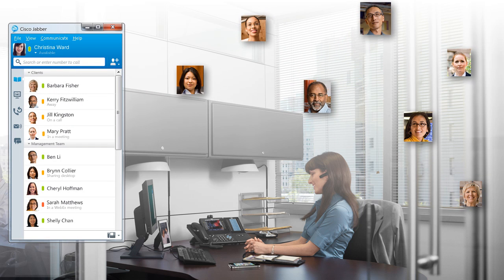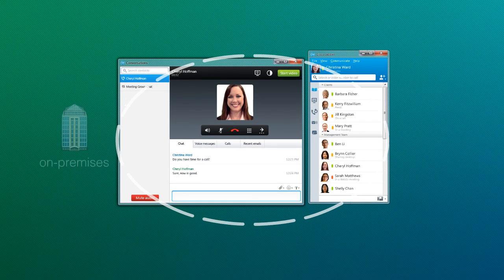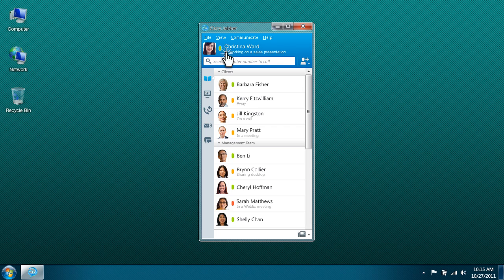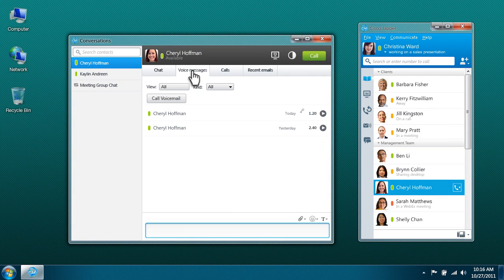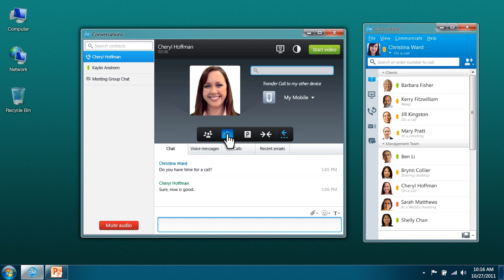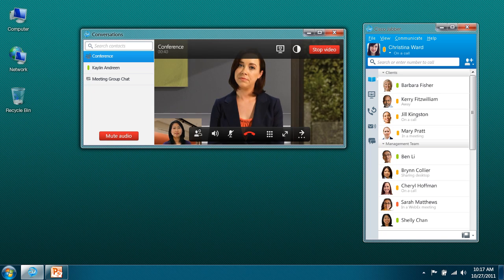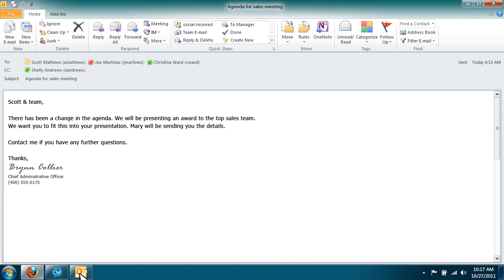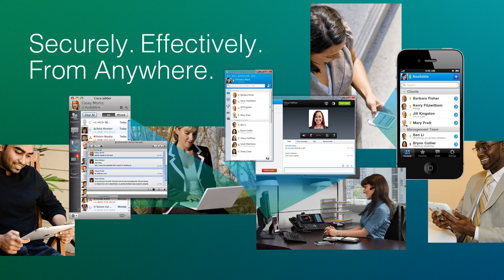Cisco Jabber - Unifying Communications Across Platforms & Devices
Cisco Jabber for Windows 9.0